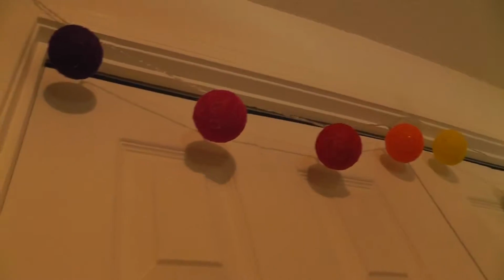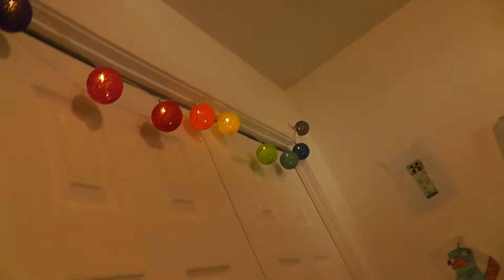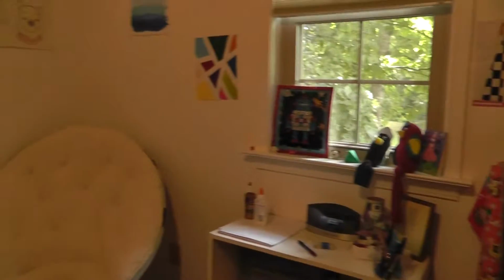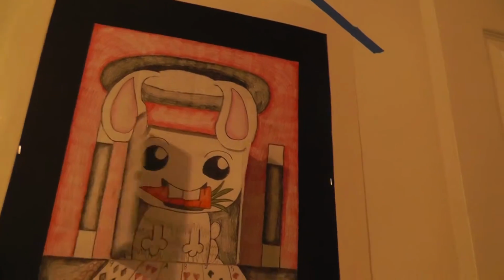First Vlog! | MrDerp02